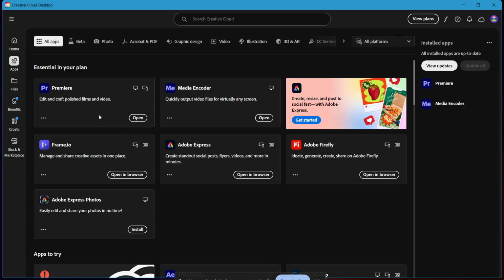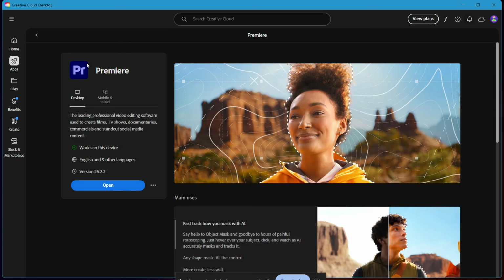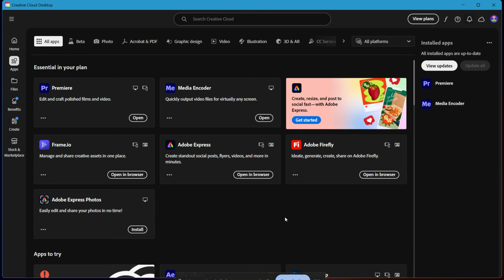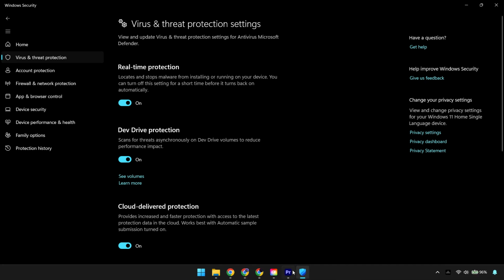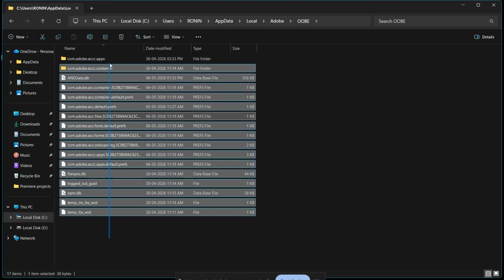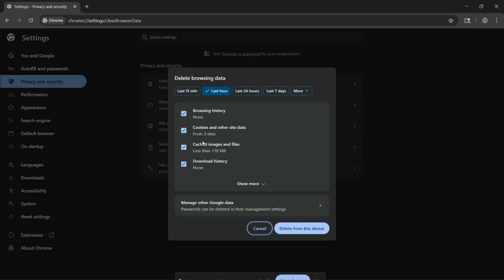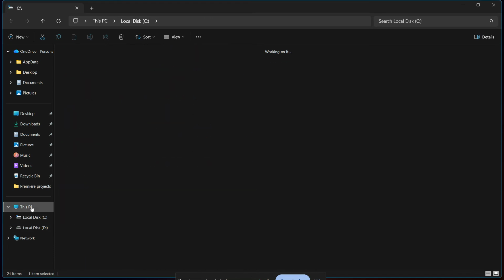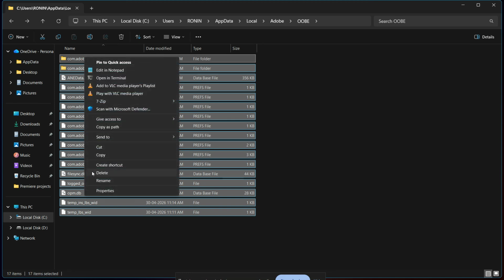Premiere Pro Error 107 [Fix Installation Issues Fast]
Learn how to fix Premiere Pro Error 107 by retrying the installation, using the Adobe Creative Cloud desktop app, checking your internet and firewall settings, and clearing cache and cookies.

🕚Timestamps:
0:00 Introduction
0:27 What Premiere Pro Error 107 Means
1:00 Retry The Installation
1:33 Use The Creative Cloud Desktop App
2:00 Check Internet And Firewall Settings
2:31 Clear Cache And Cookies
2:57 Final Recap

✍️What You'll Learn In This Video:
• How To Fix Premiere Pro Error 107 During Installation
• How To Retry Adobe Creative Cloud Downloads Properly
• How To Use The Creative Cloud Desktop App For Safer Installs
• How To Check Internet, Firewall, And Antivirus Blocks
• How To Clear Creative Cloud Cache And Browser Cookies
• How To Troubleshoot Corrupted Or Incomplete Adobe Files

💡Pro Tips:
• Use a stable internet connection before starting the install
• Install Premiere Pro only through the Creative Cloud desktop app
• Temporarily disable third-party antivirus if the download keeps failing
• Clear cache before retrying if the error repeats
• Restart your computer after making security or network changes